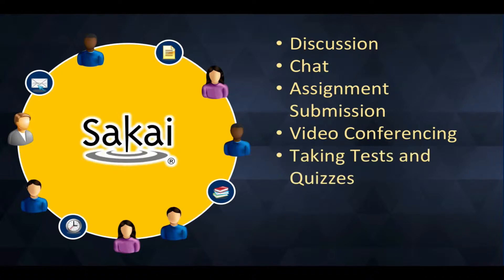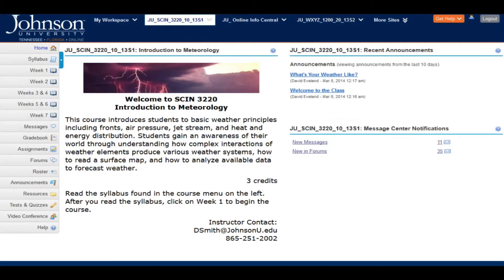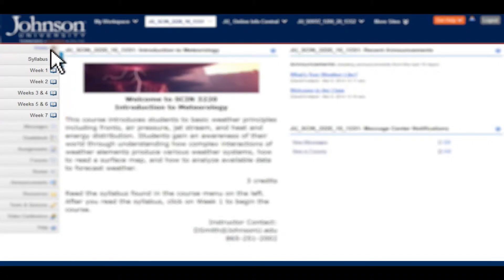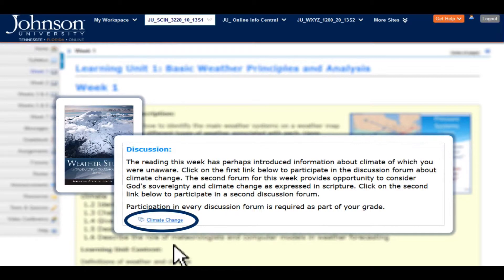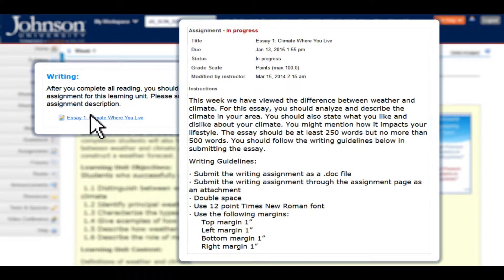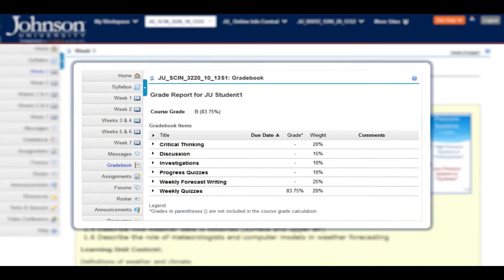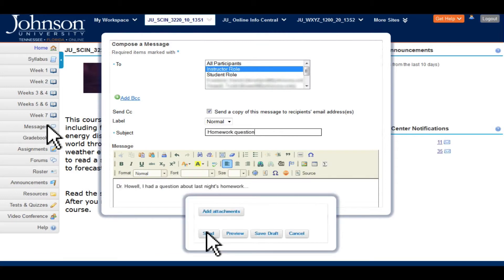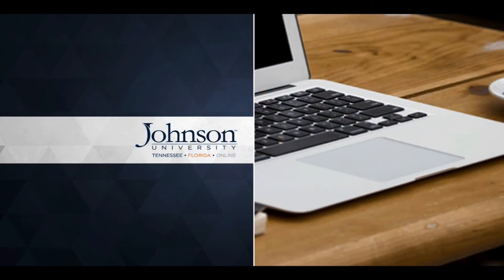An introduction to taking courses online with Johnson University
Johnson University Online Classroom Tour - A general overview of what an online course from Johnson University looks like.